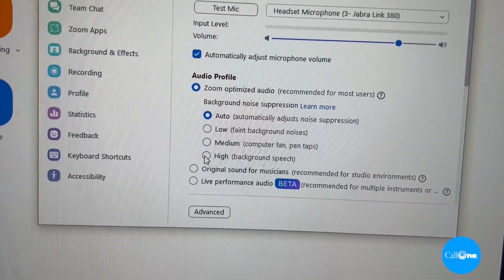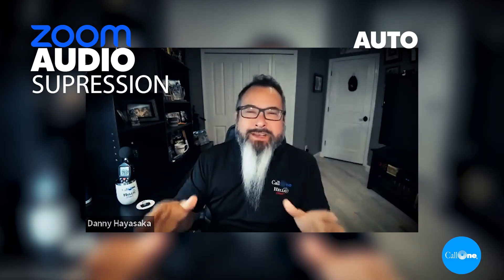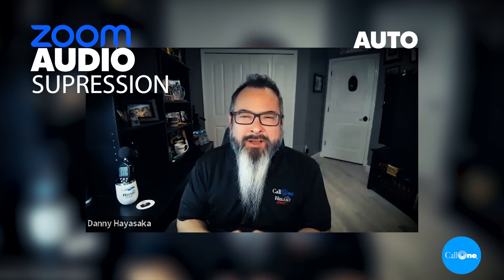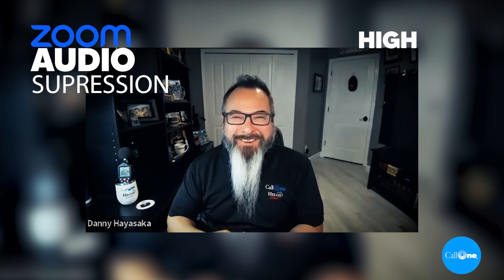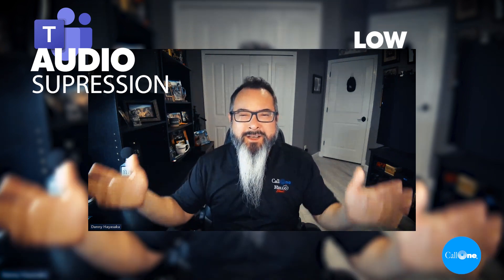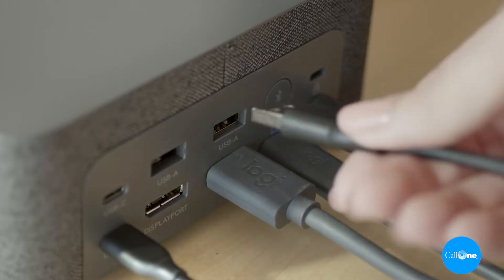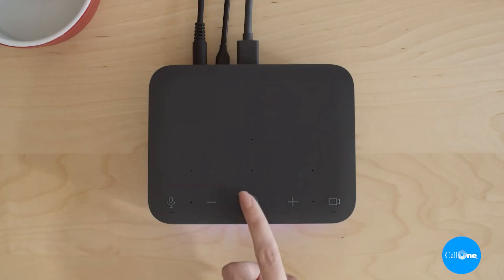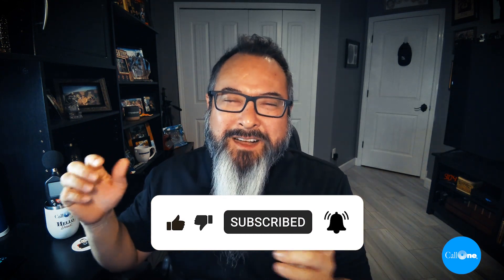Do Zoom and Teams Noise Suppressions work with Logi Dock Speakerphone?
In this video, I cycle through the noise suppression settings of Zoom and Microsoft Teams while using the Logi Dock Speakerphone to see if it helps suppress background noise.  I also share a demo of the mic performance while not using a meeting platform. I was impressed with the performance but, what do you think?

Time Stamps:
Intro - 00:00
Logi Dock with no suppression - 00:29
Logi Dock with Zoom suppression - 00:41
Logi Dock with Teams Suppression - 01:58